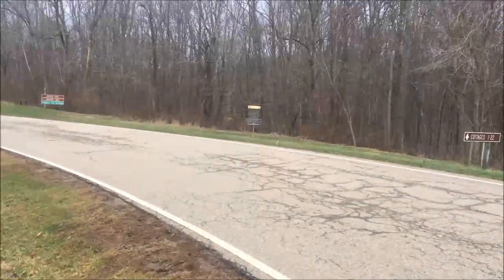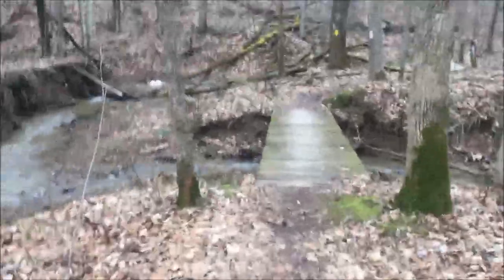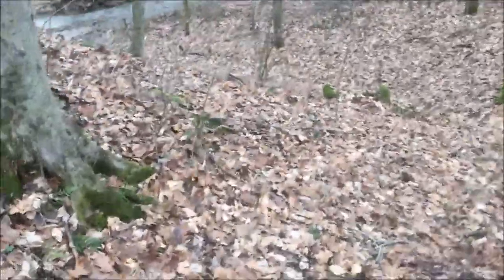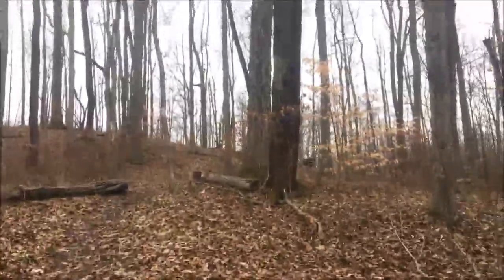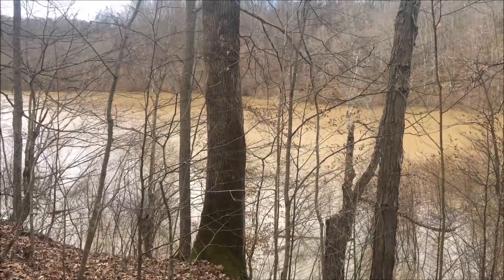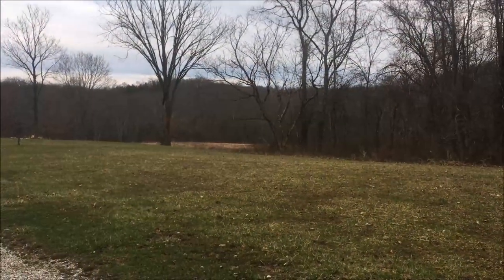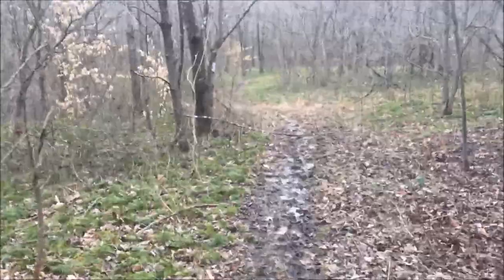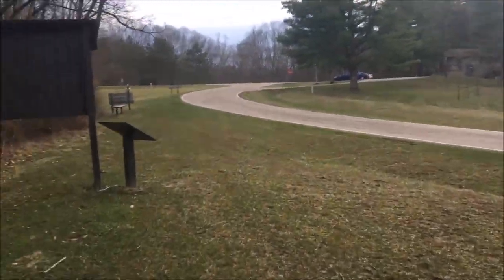Burr Oak Hike - Buckeye Trail - Lodge toward Dock #3 - 02-25-2018